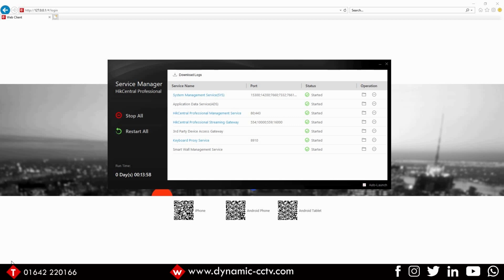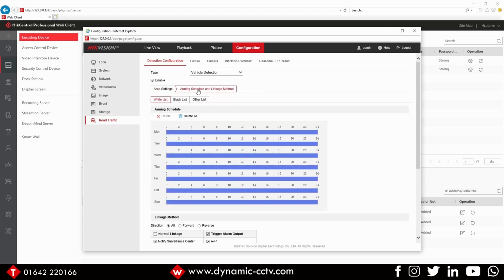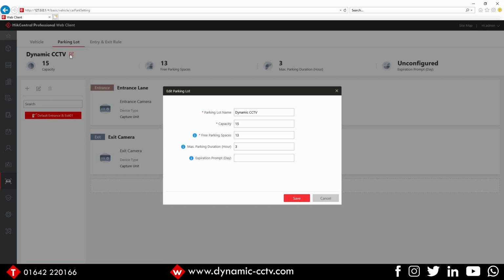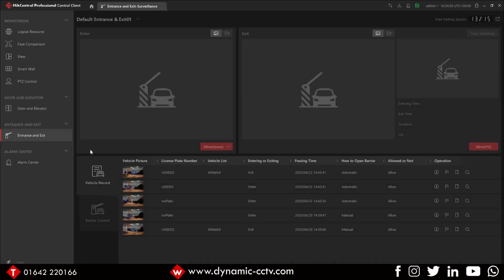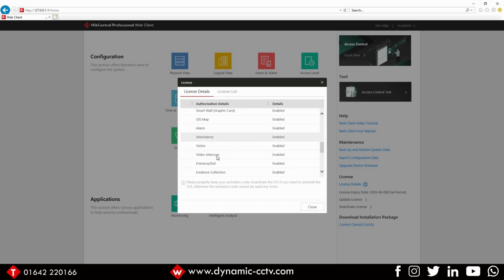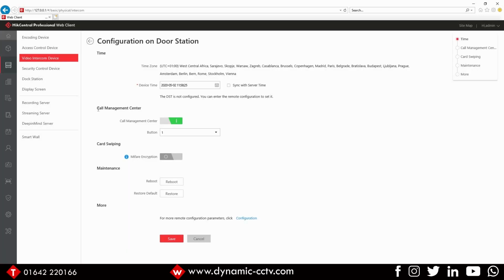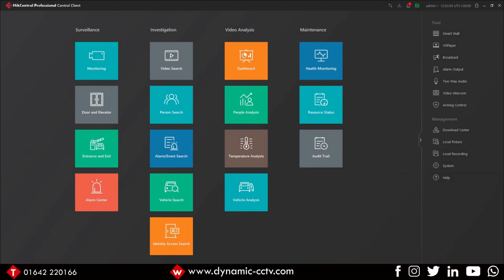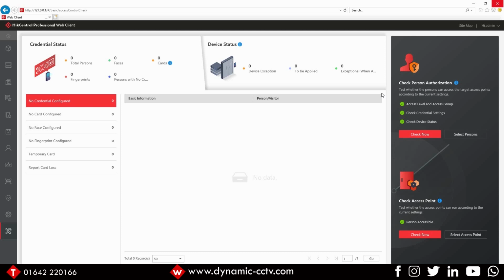Hik-Central 1.6 major updates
Dynamic CCTV Technical Team take a look at the newest updates for the Service manager Hik-Central Professional 1.6

• AMPR - the New integration of entry and exit management
• Intercom Integration in Hik-Central - for both 2 wire intercoms & IP 2 Gen Intercoms

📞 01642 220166